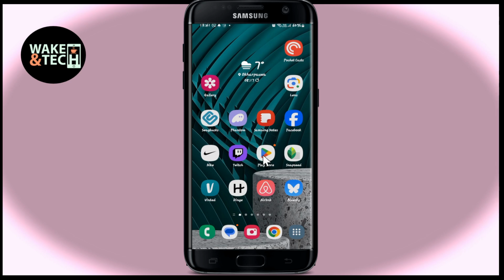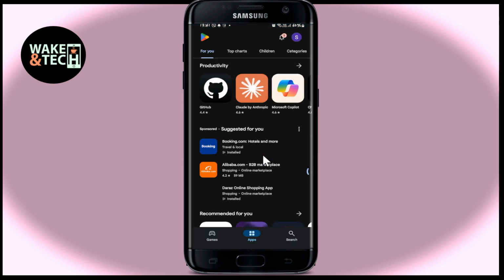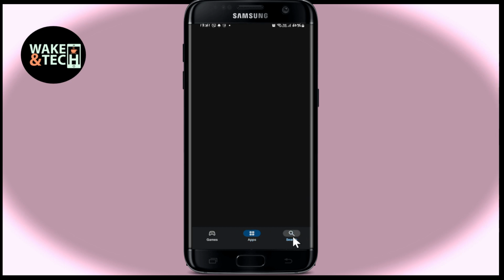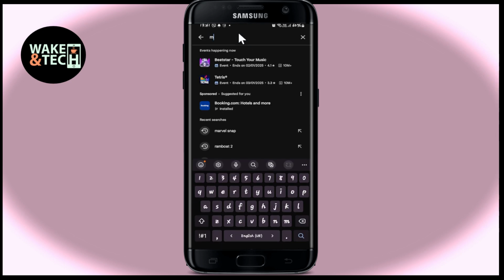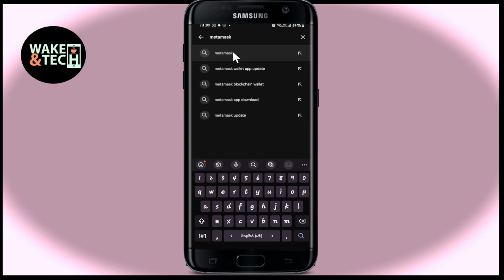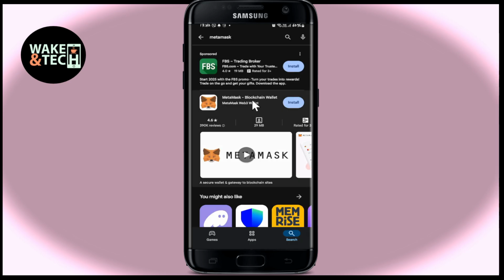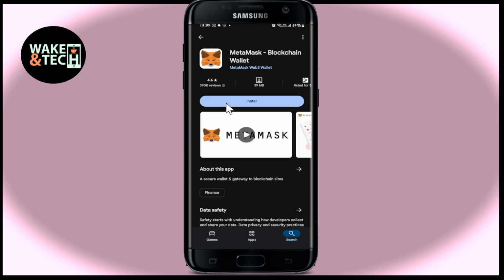How to Download and Install the MetaMask Wallet App on Android 2024?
Learn how to download and install the MetaMask wallet app on your Android device with this easy-to-follow tutorial! This guide will walk you through every step of the process, from downloading the app on Google Play Store to securely setting up your wallet. Start managing your crypto assets safely and efficiently with MetaMask on Android!